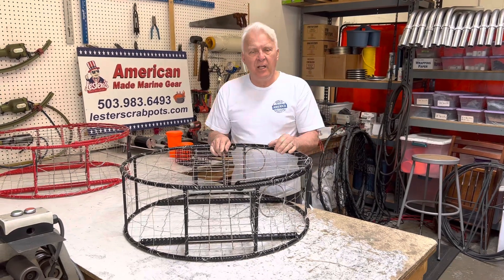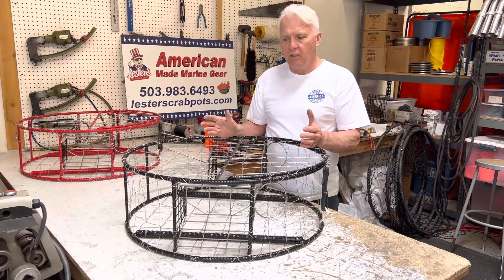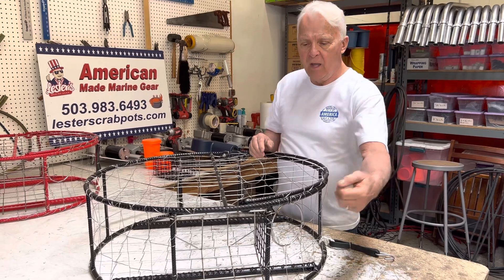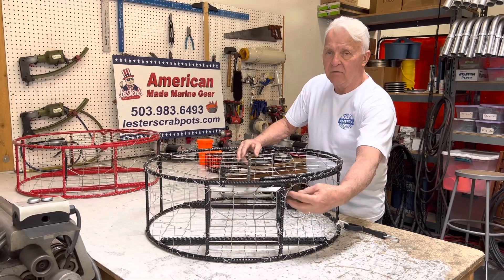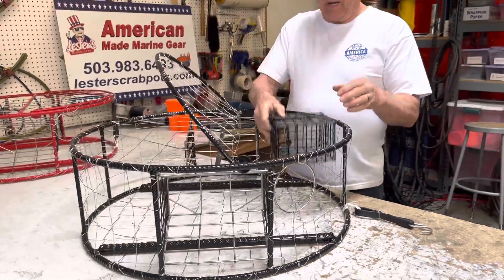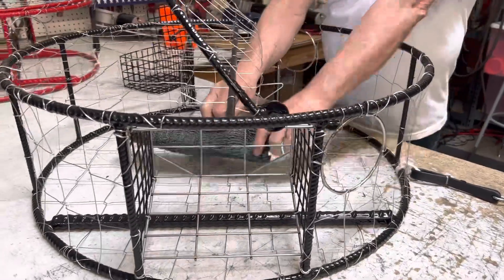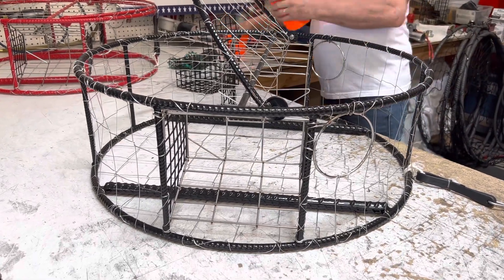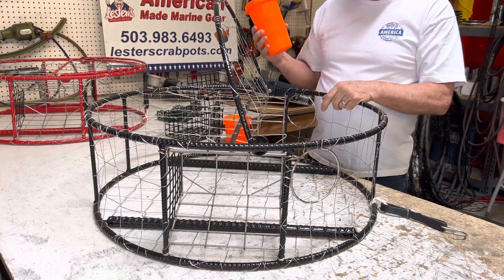Lester’s Marine Gear “Independence Crab Pot”